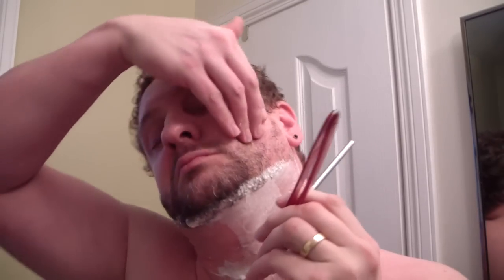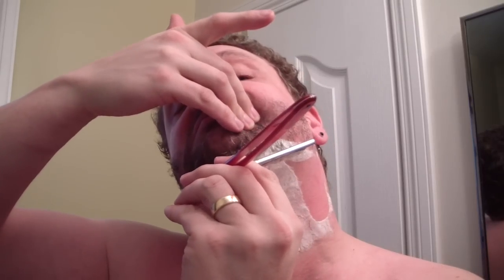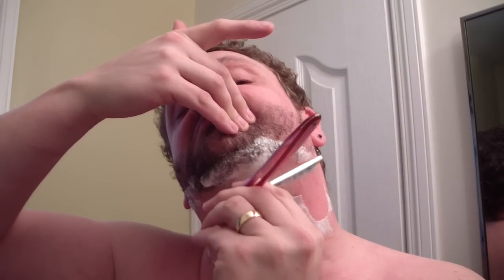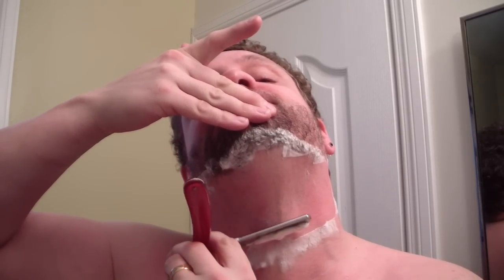Movember wrapup 2012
So after a month of not shaving I look a little scruffy. It's time for this to go...